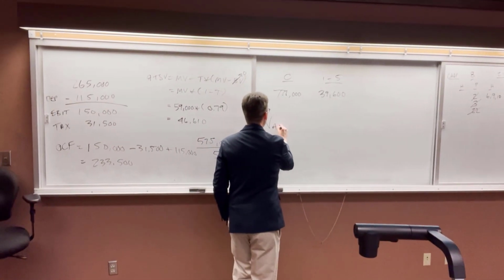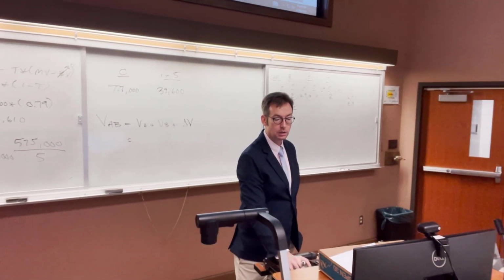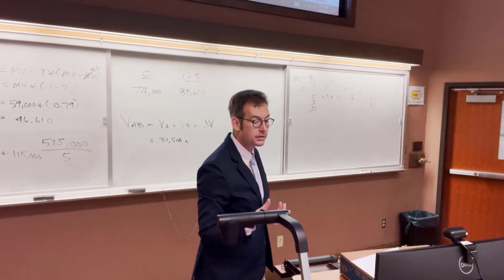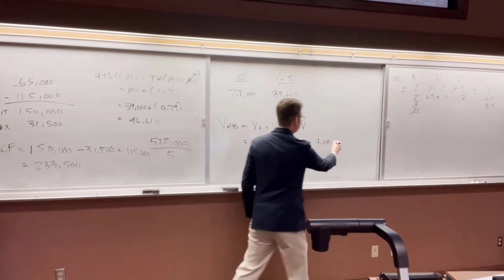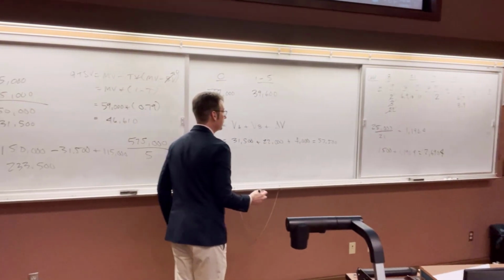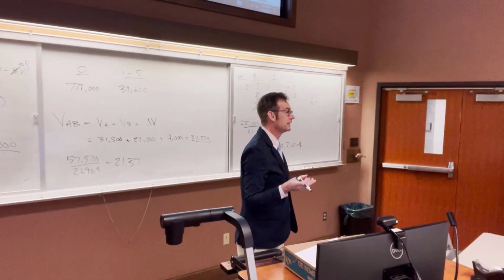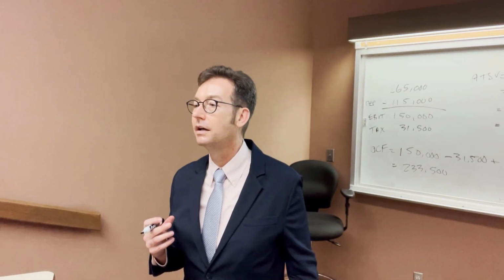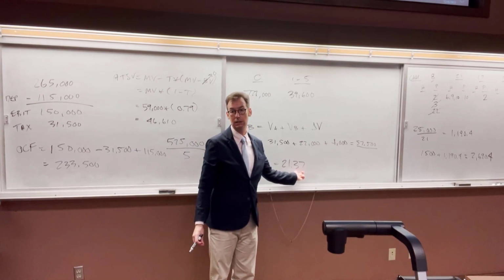Mergers and Acquistions Examples LIVE 2 0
Mathematical examples from mergers and acquisitions